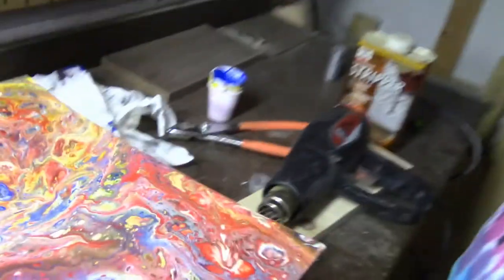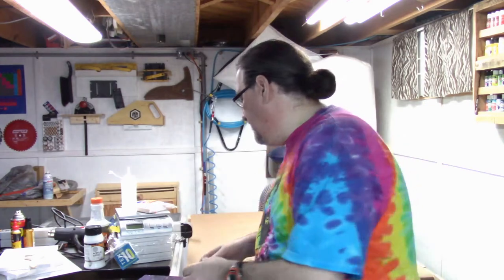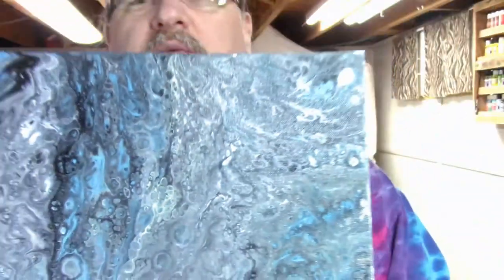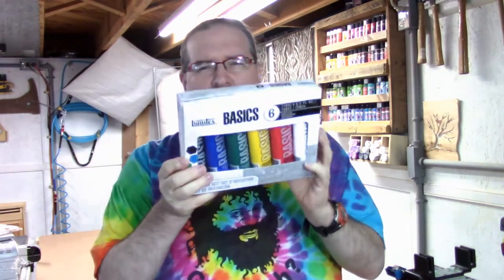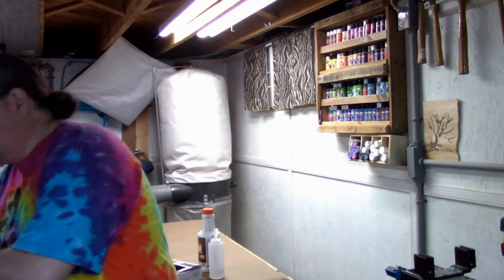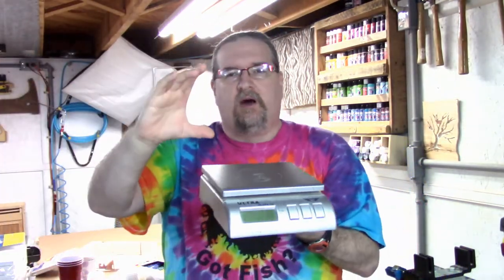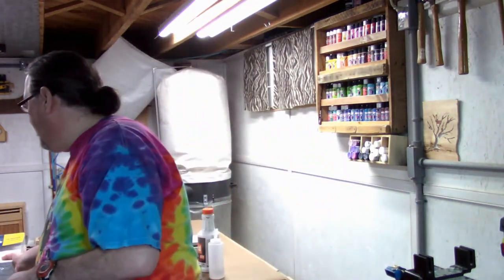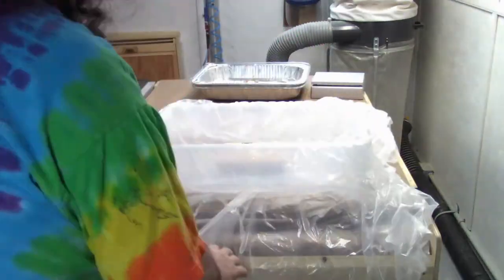My Acrylic Pour Painting demo - pt 1 of 2